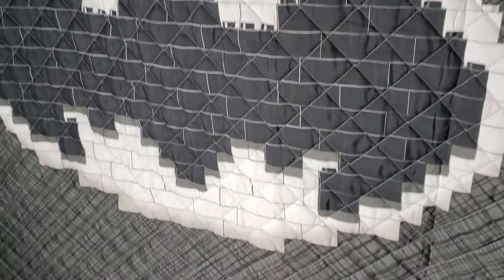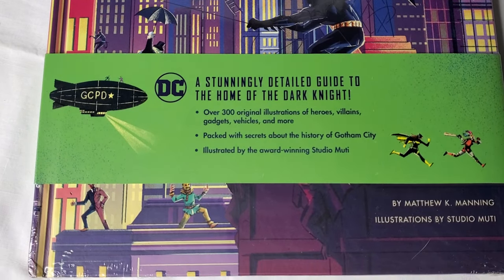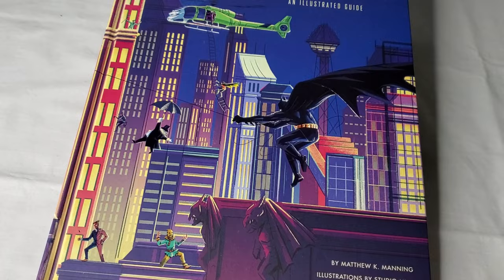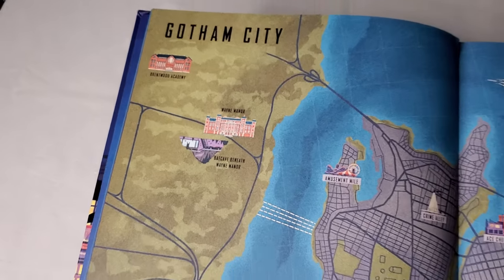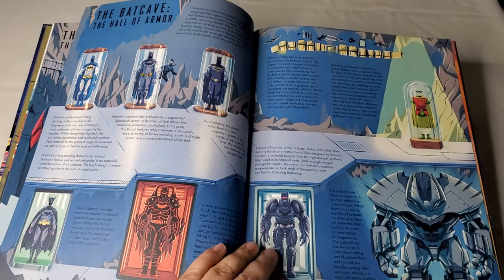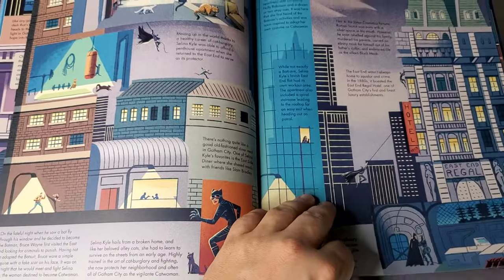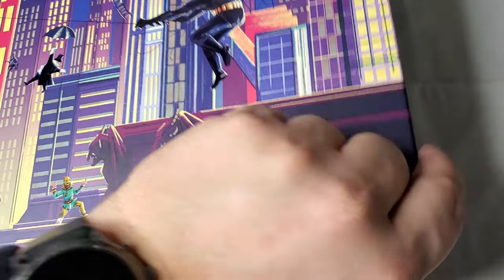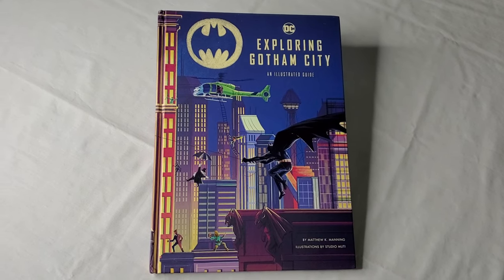TBU Merch Review: Exploring Gotham City Book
The latest TBU Merch review takes a look at the upcoming book release from Insight Editions called Exploring Gotham City by Matthew Manning with illustrations by Studio MUTI. Is this a book you should add to your collection?

You can purchase this item at Amazon by following the link.
Exploring Gotham City

Interested in having your Batman-related item reviewed? Head to our contact page to find our shipping address